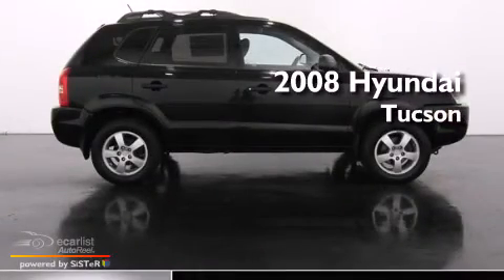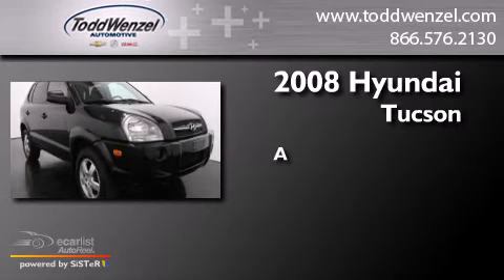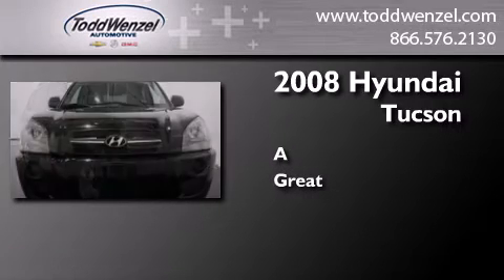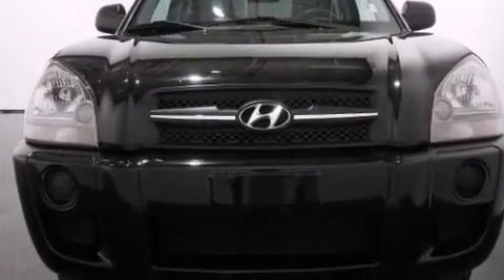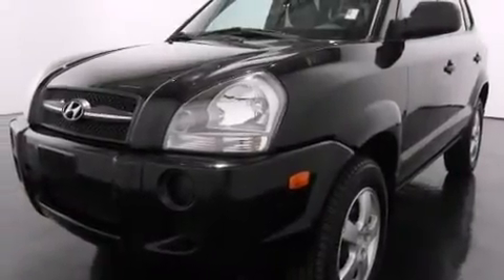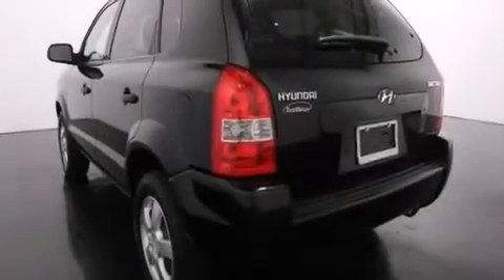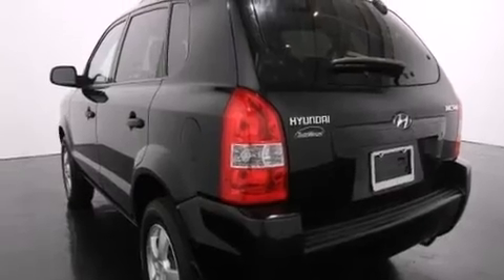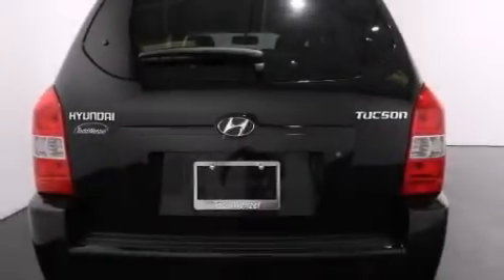Preowned 2008 Hyundai Tucson Gran Rapid MIssissippi 49512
We have been honored to serve the Gran Rapid MIssissippi area , we promise that your experience at our dealership will exceed your expectations ! Year : 2008 Make : Hyundai Model : Tucson Engine : 2.0L DOHC MPI CVVT 16-valve I4 engine Trans . : Manual Exterior : Black Miles : 91,813 Interior : Gray Todd Wenzel Automotive 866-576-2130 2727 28th St SE Gran Rapid , MIssissippi 49512